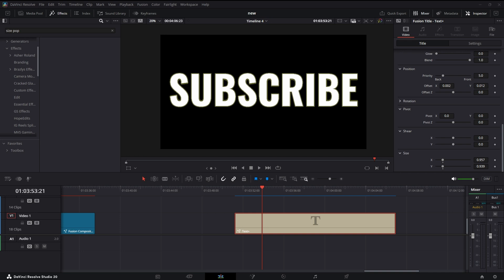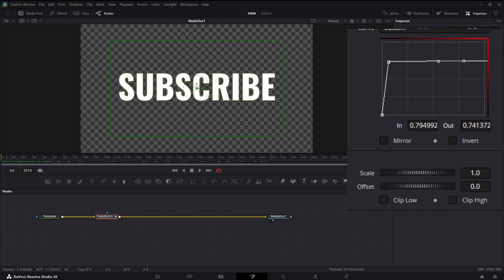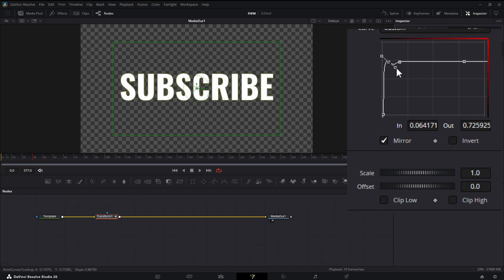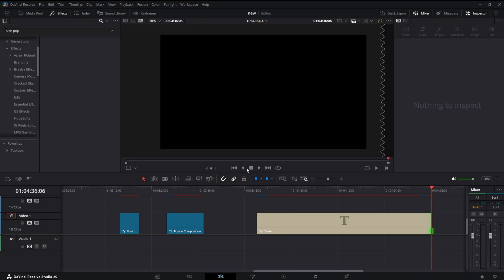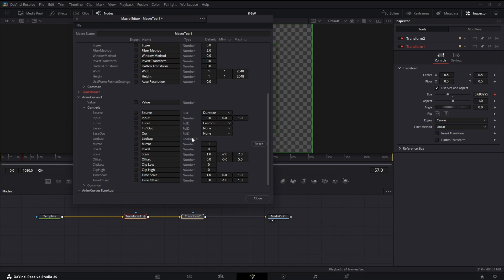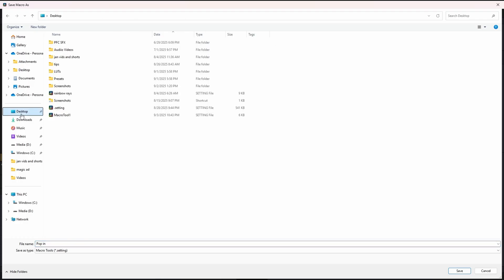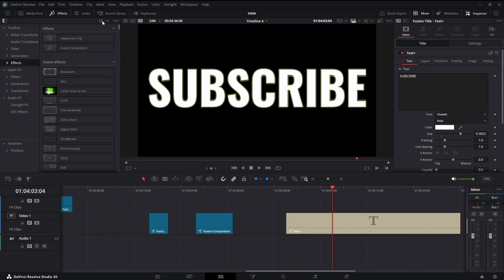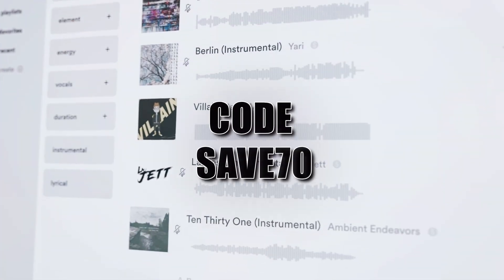No More Keyframes! Reuse Fusion Animations in DaVinci Resolve (1-Click Macro Tutorial)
🎬 In this DaVinci Resolve Fusion tutorial, you’ll learn how to reuse animations without keyframes by building a custom macro. I’ll walk you through creating a smooth 1-click text pop-in effect, adding bounce for style, and saving it as a macro so you can apply it instantly from the Edit page—no more re-animating every time!

Whether you’re a beginner or looking to speed up your workflow, this guide will show you how to:
✅ Build a reusable text pop-in animation
✅ Add bounce, motion blur & extra polish
✅ Expose useful timing controls for flexibility
✅ Save & install your own Fusion macros
✅ Apply them instantly inside the Edit page

Create once → use forever. Perfect for motion graphics, titles, and faster editing workflows in DaVinci Resolve.

⌚Chapters⌚
00:00 – Intro: No More Keyframes
00:38 – Setting Up the Fusion Anim Curve
01:28 – Adding Bounce & Style
04:06 – Preparing for Macro
04:30 – Creating the Macro (Fusion Settings)
06:15 – Installing the Macro in Resolve
07:11 – Applying the Macro in Edit Page
08:32 – Wrap Up & Next Steps

otherwise be infringing. Non-profit, educational or personal use tips the balance in favor of
positive for them) 2)This video is also for teaching purposes. 3)It's transformative in nature.
4)I only used bit